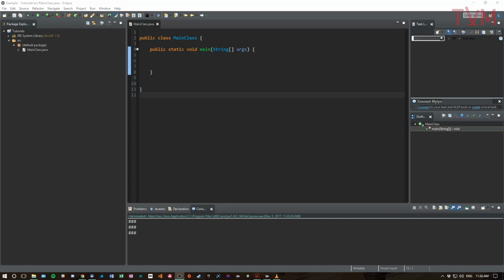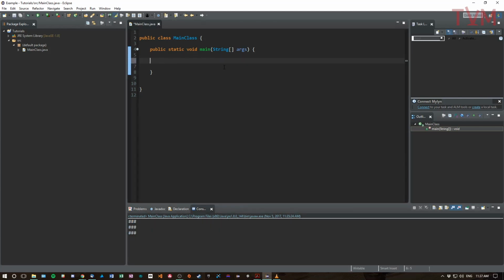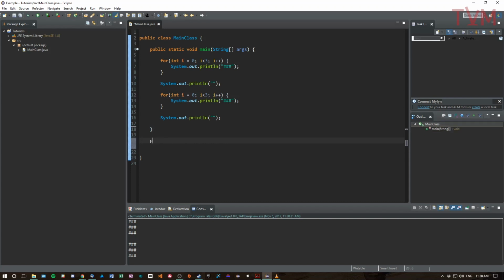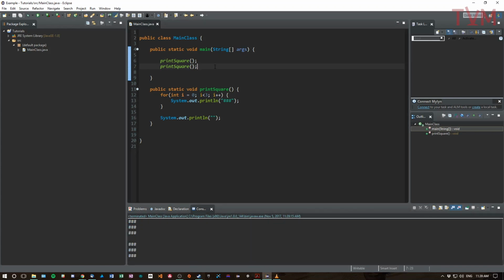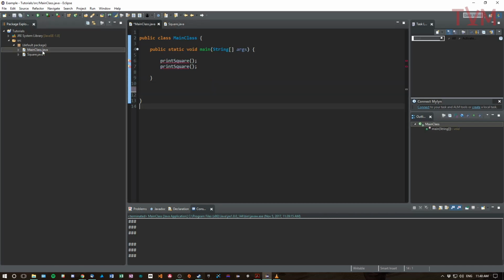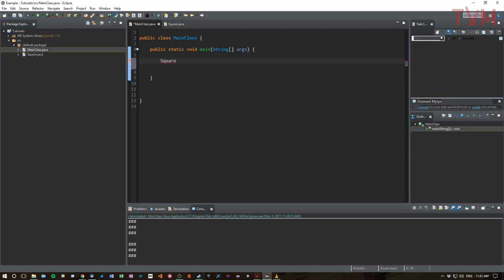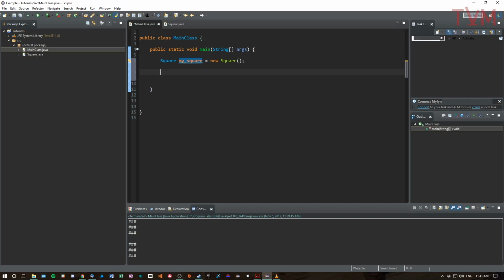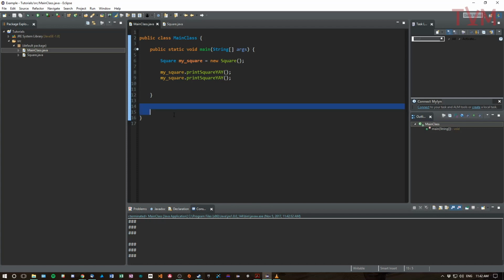Java Tutorial - Classes (COMP 202)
Learn about using classes to construct objects and logically group your code in Java.